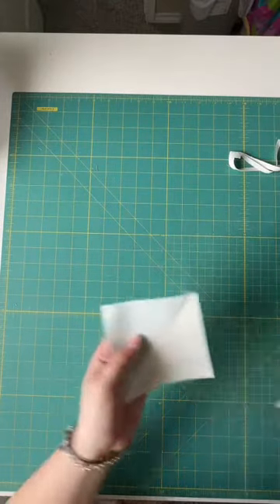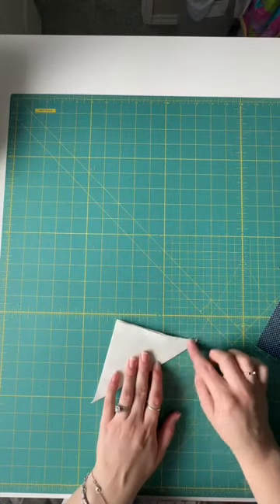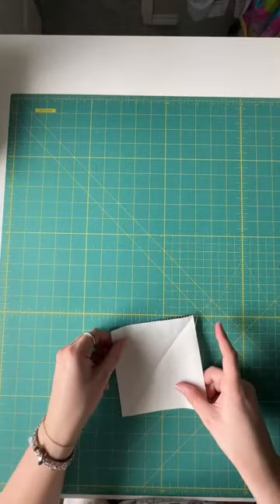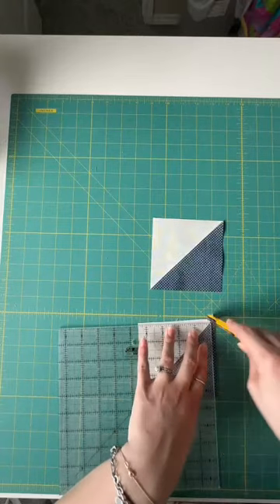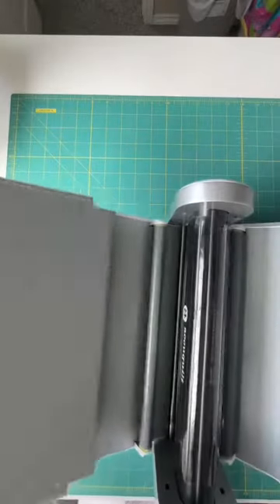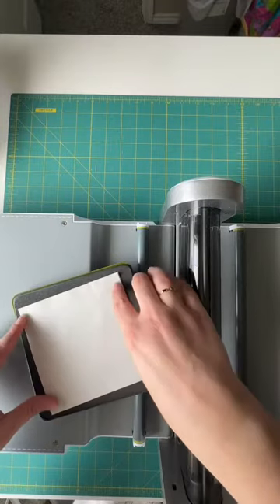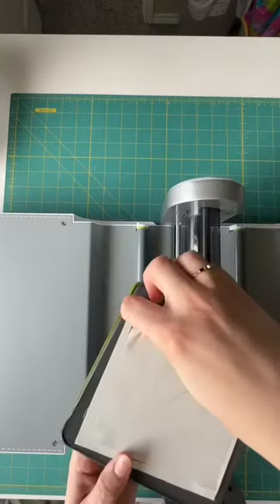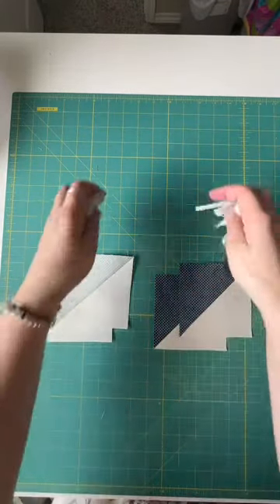Let's Make Half Square Triangles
Let's make Half Square Triangles 2 different ways!